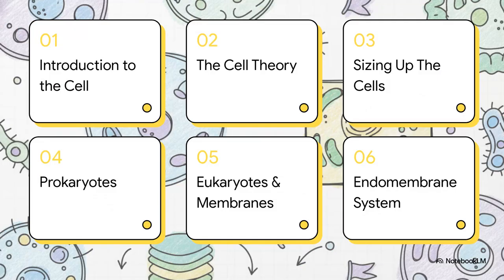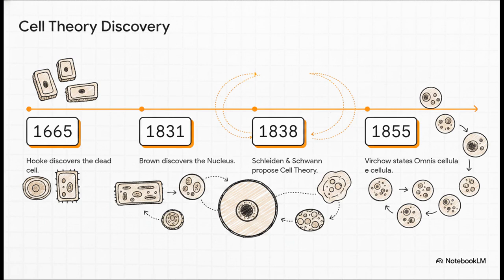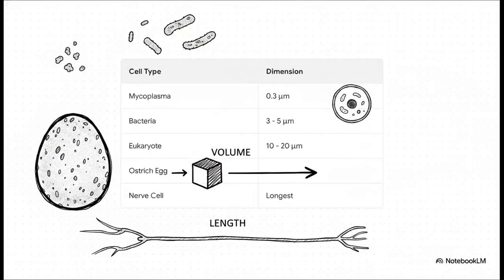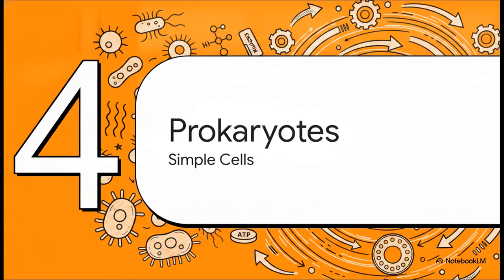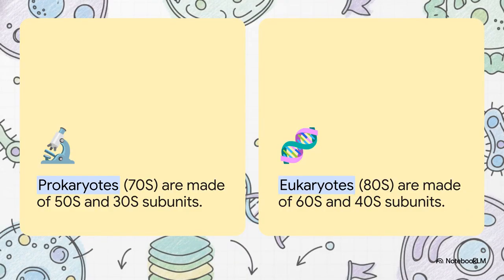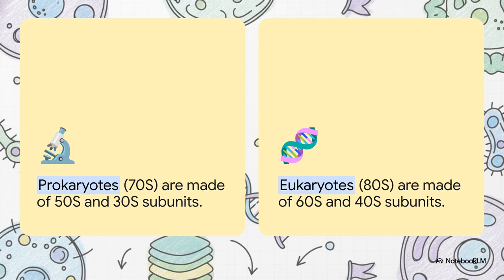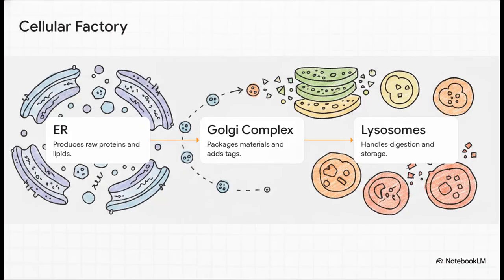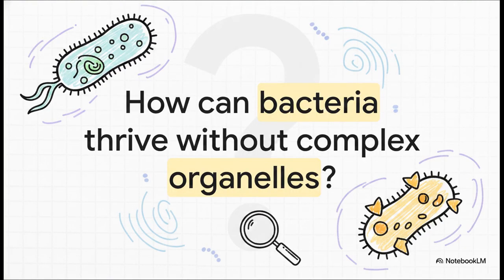Cell the unit of life Rapid Revision ( English )